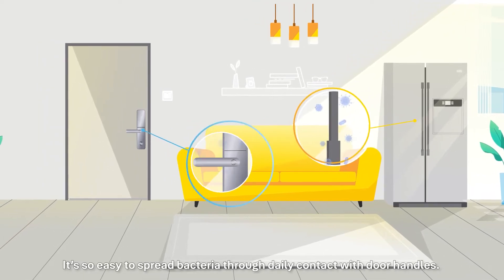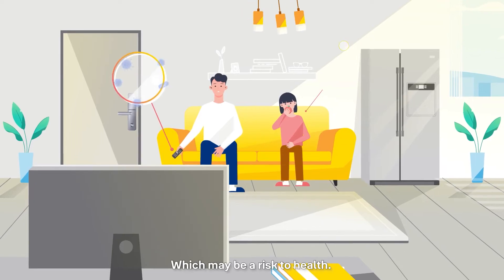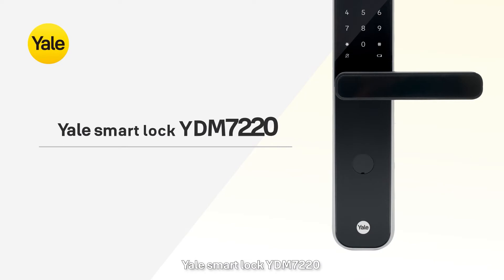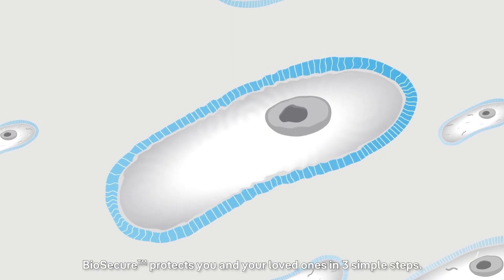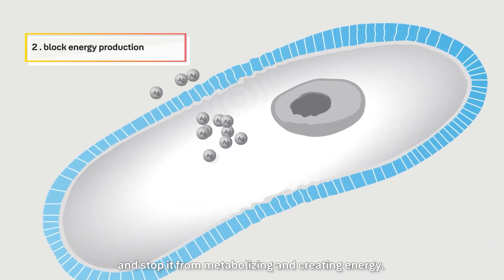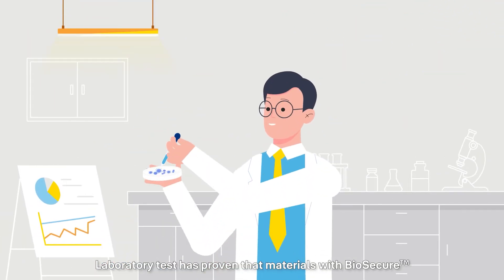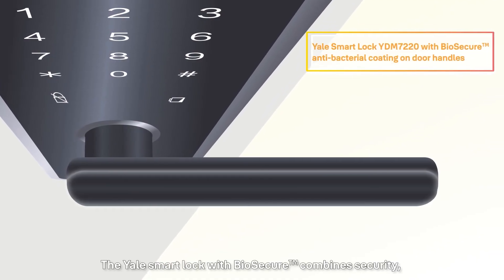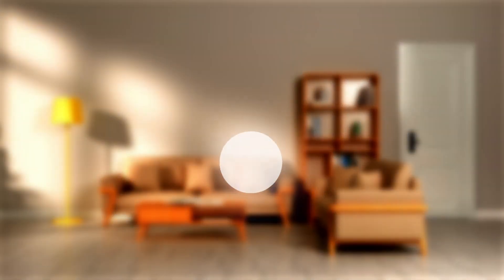Yale YDM7220 (BioSecure™) - The Smarter Lock For Your Family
Keep your loved ones safe and healthy by ensuring all touch points around the house is cleaned and disinfected properly and frequently. Thanks to the BioSecure™ anti-bacterial solution, our lever handle is coated with BioSecure™, which is formulated using silver ion to inhibit bacteria growth and reduce the risk of secondary infections, especially in elderly people and the young ones.